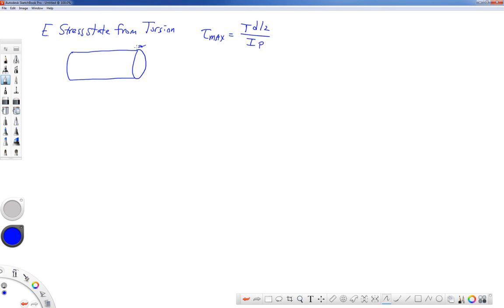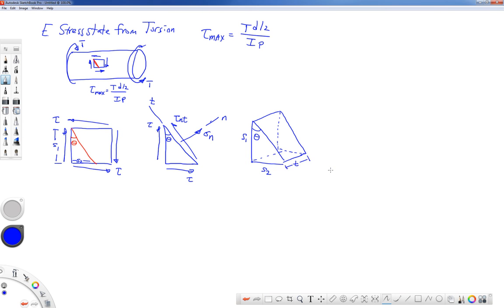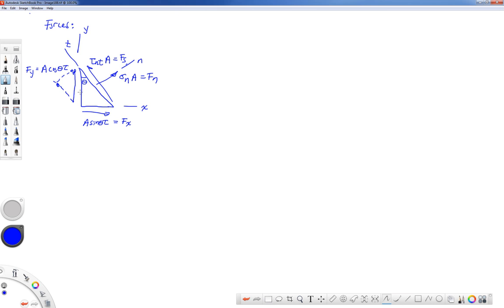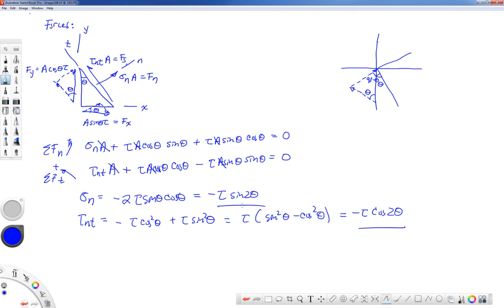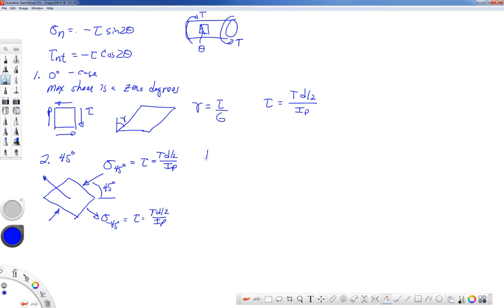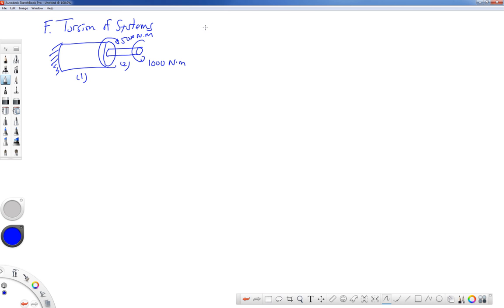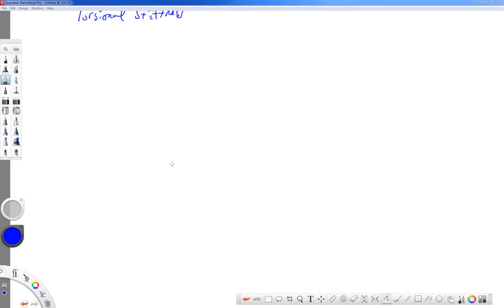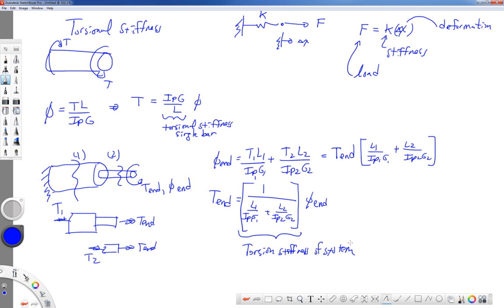Mechanics of Materials-Lecture-14-Stress State from Torsion, Torsion of Systems